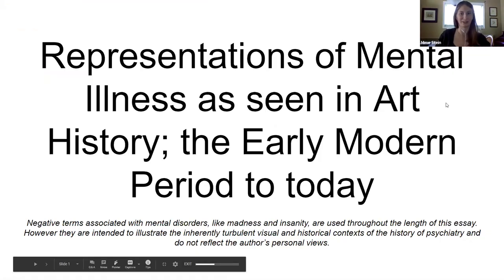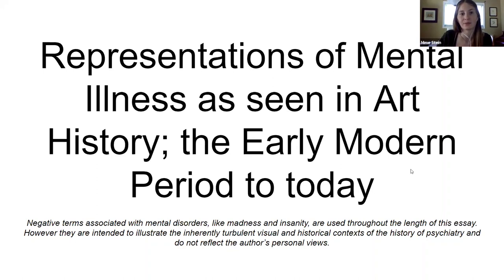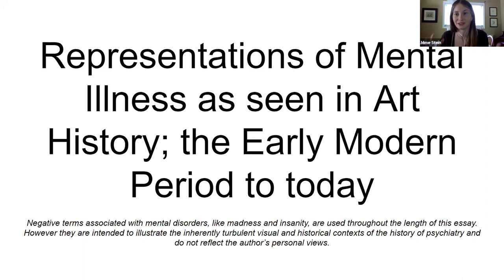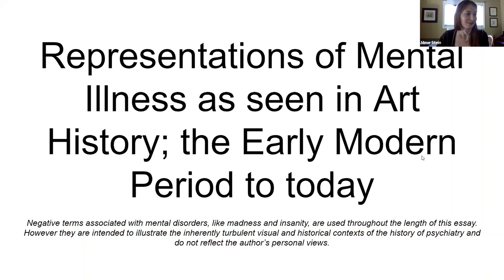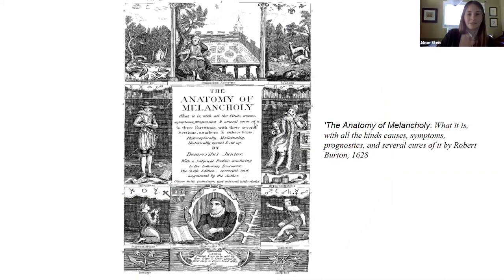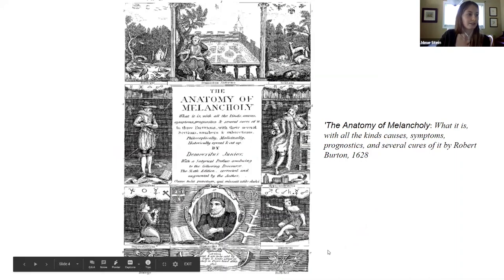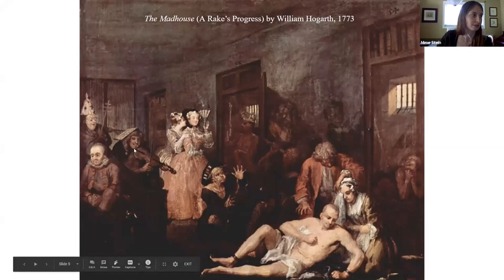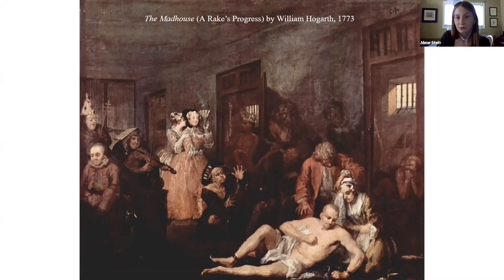Representations of Mental Illness as seen in Art History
Presented by Sam Stein